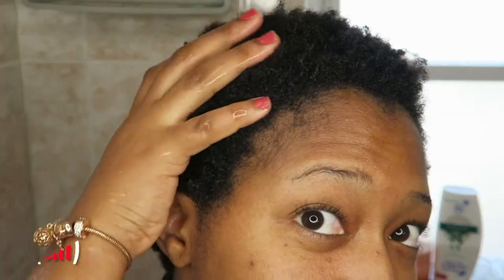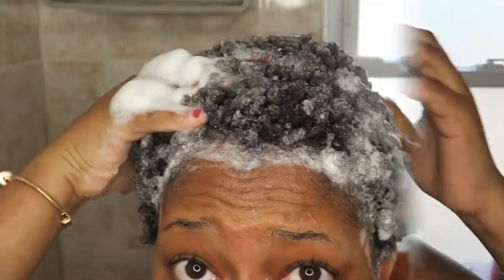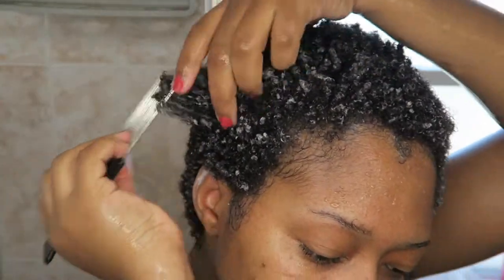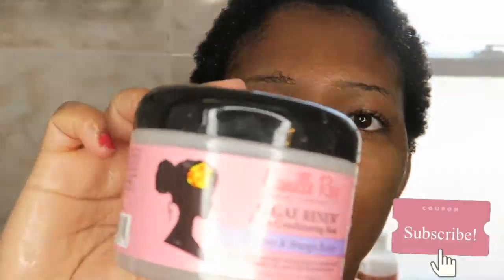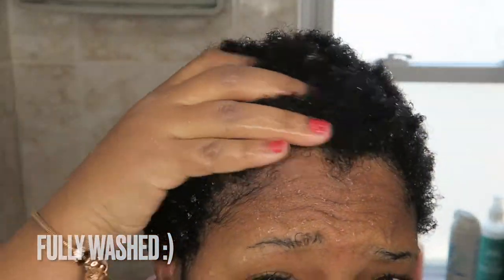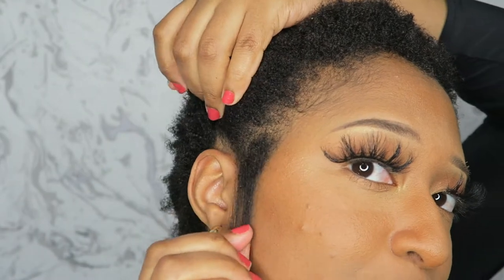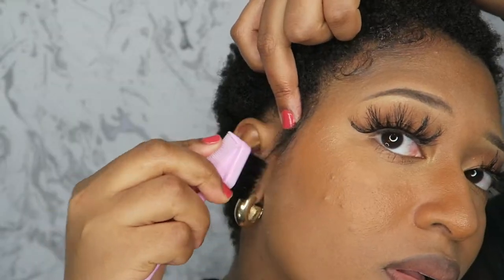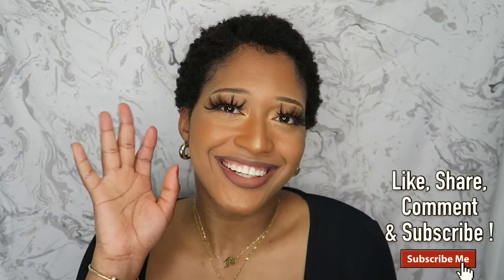MY WASH & STYLE DAY ROUTINE | TWA 4C NATURAL HAIR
I enjoy making beauty and fashion videos. For today, I hope you enjoy my Wash and Style Routine, using my favorite hair products for my type 4c hair so far in short natural hair journey. ! ❤️

• SheaMoisture Curl and Shine Coconut Shampoo
• SheaMoisture Curl and Shine Conditioner
• Head and Shoulders Dandruff Treatment
• Camille Rose Algae Renew Deep Conditioning Mask
• SheaMoisture Manuka Honey & Mafura Oil Intensive Hydration Leave-In Milk
• Jamaican Mango and Lime Black Castor Oil
• Skin Tight Hair Brush Sculpting Tool
• Eco Style Professional Olive Styling Gel